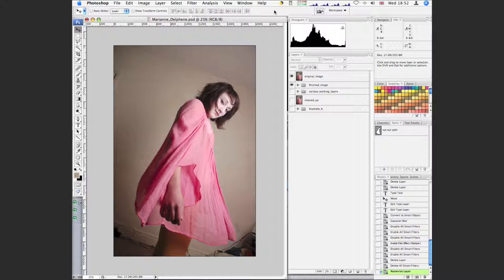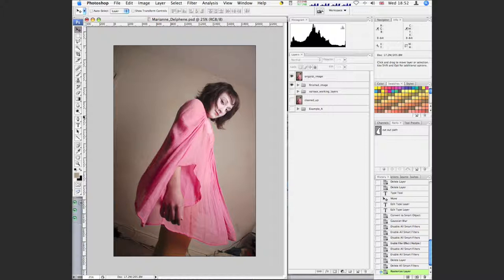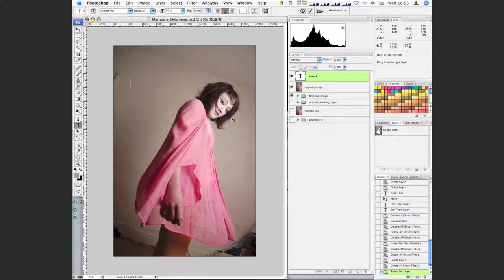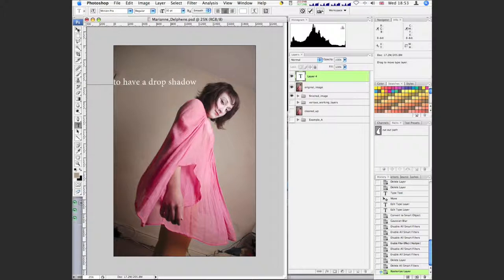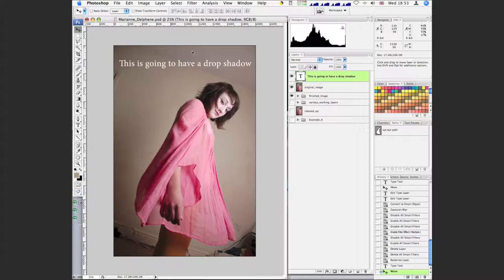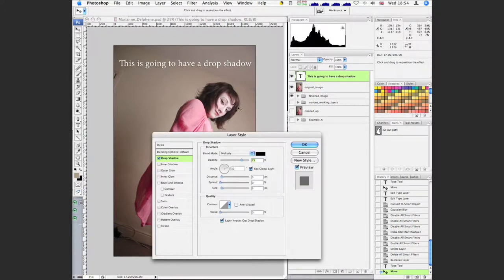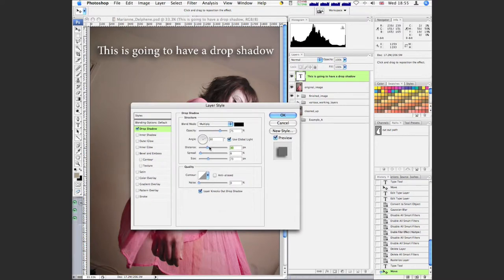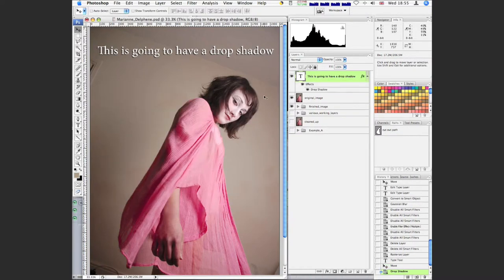05 Layer Styles - Photoshops advanced non-destructive compositing features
Introductions to Photoshops: Layer Masks, Adjustment Layers, Layer Styles, Smart Filters